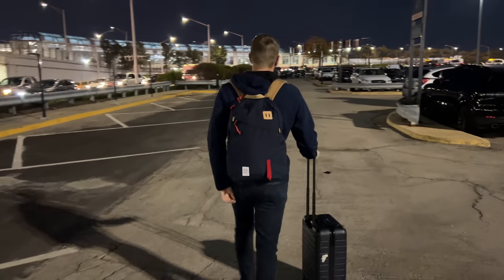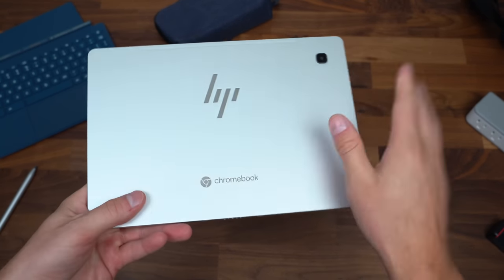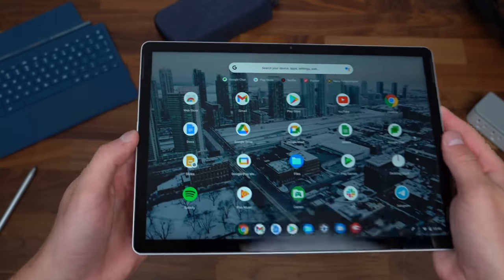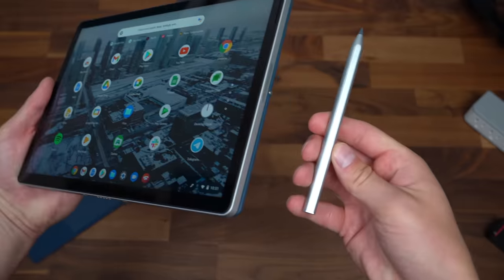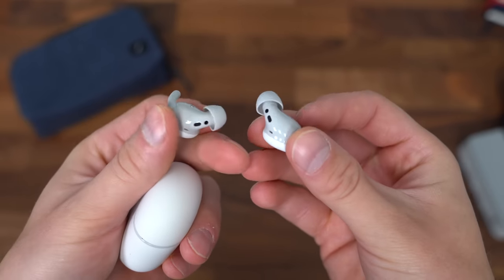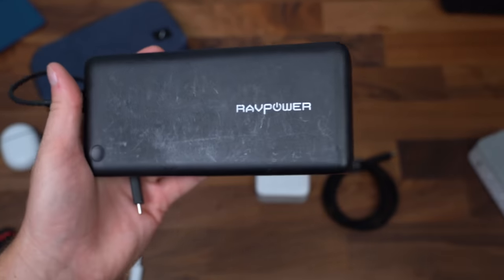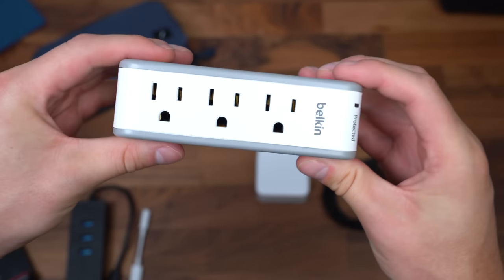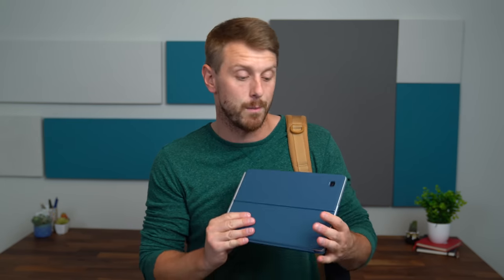Tech Travel Bag 2021!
Here is a look at my new Tech Travel Bag this year featuring updated earbuds, and even a look at the HP Chromebook X2! Let me know what you think. HP Chromebook X2
Topo Designs Bag
Native Union Tech Bag
Belkin Surge
Spigen 60W charger
Spgien USB C Cable
USB C to USB and Ethernet
Battery pack
DJI Mini 2 Drone
Manfrotto Clip